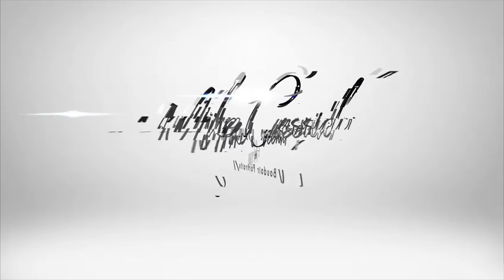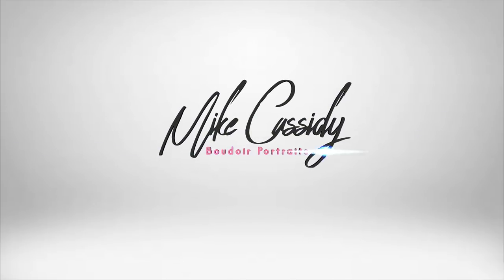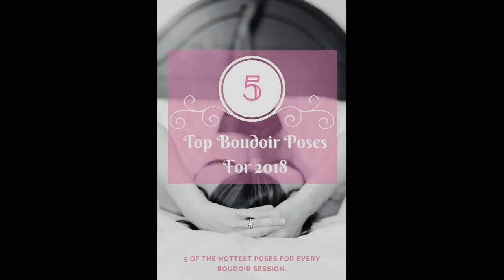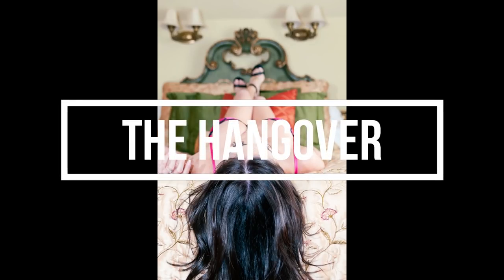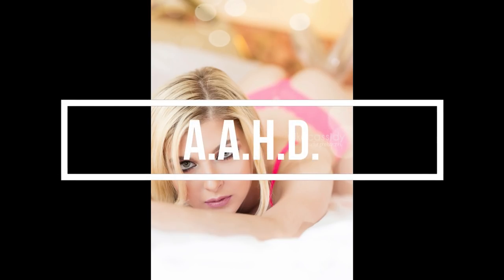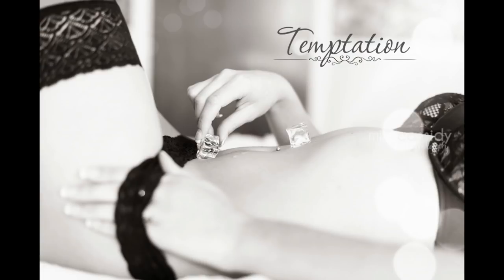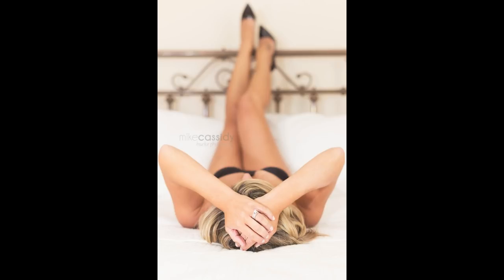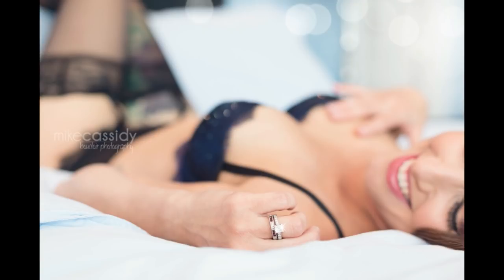The Top 5 Boudoir Poses of 2018 AND...How Your Photographer Will Screw Them Up!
Boudoir posing is hard! Take a look at some of my favorite poses of 2018 along with tips on how to choose the best poses for amazing results from your boudoir session.   --AND how to keep your photographer from getting it all horribly wrong...